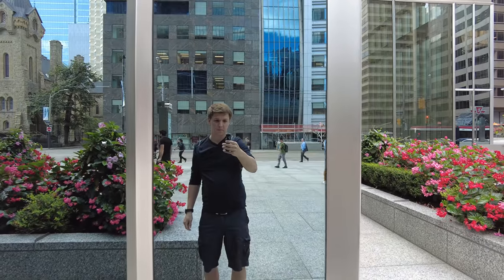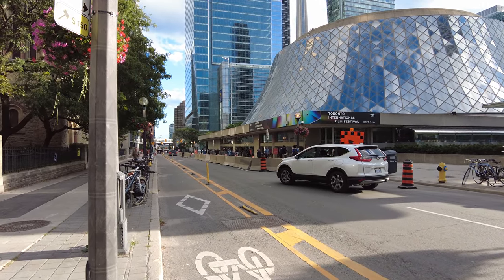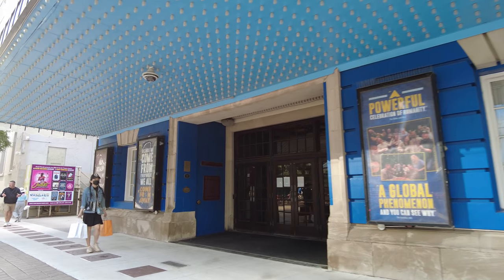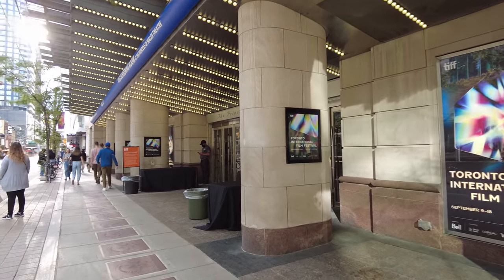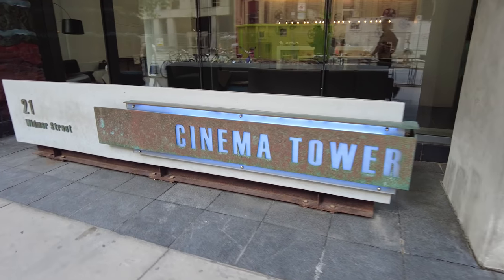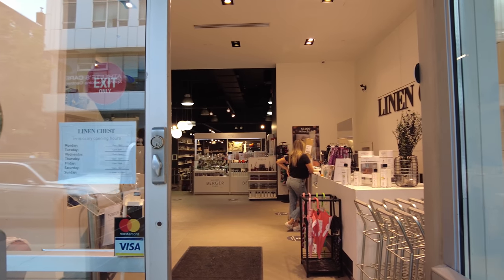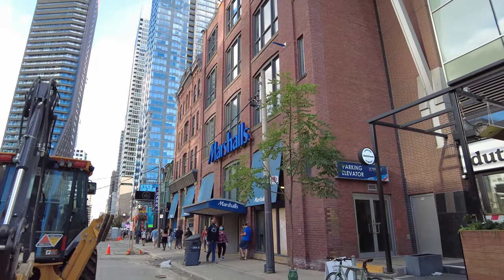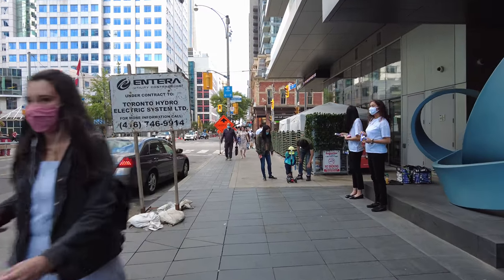Toronto Entertainment District Walk Around the Film Festival (Sept 2021)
A downtown Toronto walk around the Entertainment District passing by 4 venues being used for showing films at the Toronto International Film Festival (TIFF).

I recorded this area during the 2019 festival when it was being held on King Street

Recorded in 4K at 60 FPS with a DJI Pocket 2 on Friday, September 10, 2021.

DJI Osmo Pocket (walking videos)
GoPro Hero 9 Black: (cycling videos & livestreams)
GoPro Hero 7 Black (original cycling videos)
DJI Osmo Action (cycling videos)
DJI Osmo Action (with charging kit)
Shure MVL Omnidirectional Lav Microphone (my primary mic for walking+cycling)

Accessories
Moza Mini MX Gimbal (used in livestreams)
DJI Osmo Mobile 4 Gimbal
Freewell Circular Polarizer (for Osmo Pocket)
PolarPro Circular Polarizer (for Osmo Action)
GETIHU USB C Power Bank
Samsung EVO Plus 128gb Micro SD Card (good for 4K60 content)
Samsung EVO Plus 256gb (same as above but larger capacity)
Action Cam accessories For GoPro/Osmo Action (includes helmet+chest cam mount)
GoPro Carrying case (also works with Osmo Action)
Seagate 5TB USB external HD
Sony WH1000XM4 Noise Cancelling Headphones
Blue Yeti USB Microphone - Blackout Edition
Raz Pro Smart Tail Light